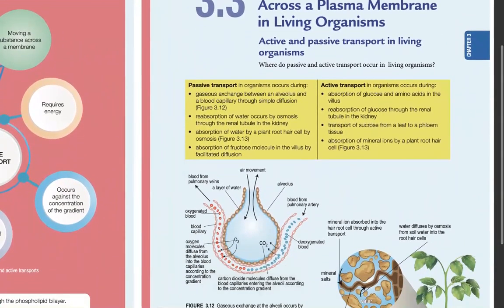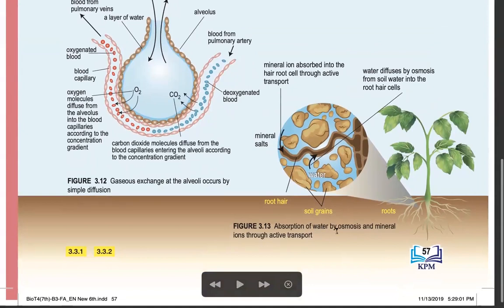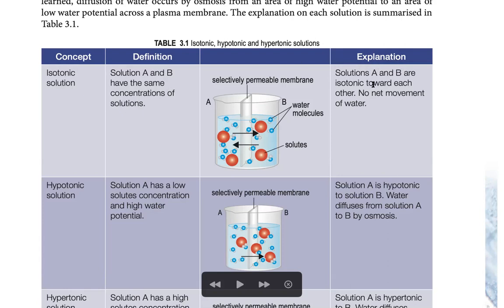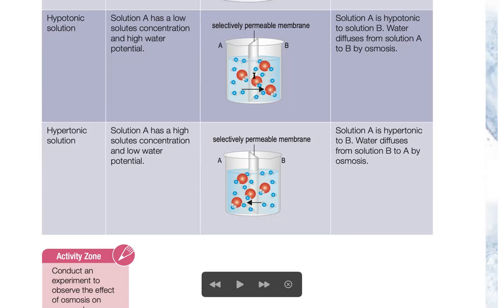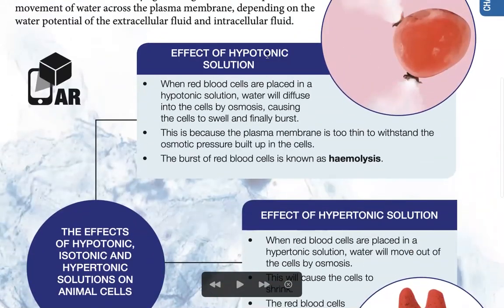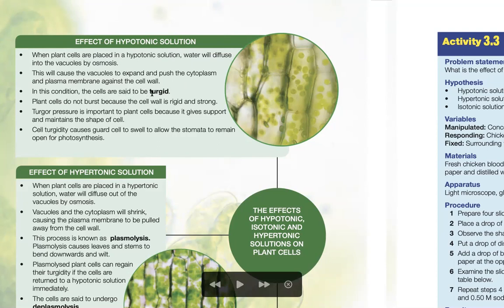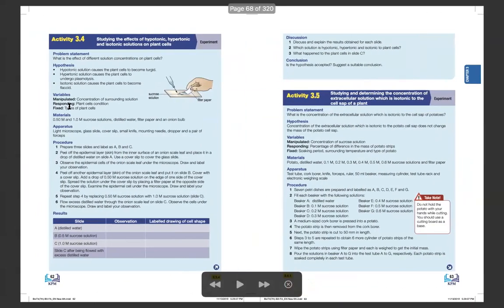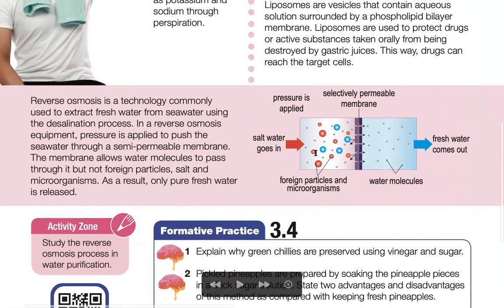3A & 3D BIO (PLASMA MEMBRANE PART 2)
please make revision part1 if u want to relate what we will study for part2